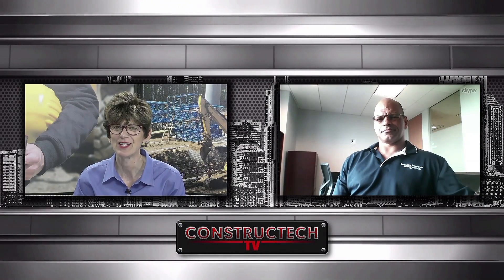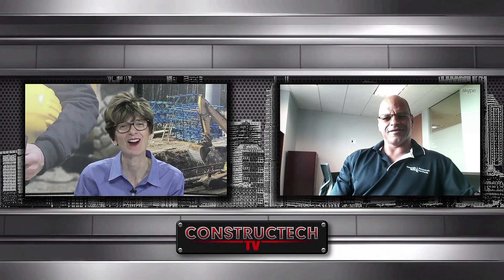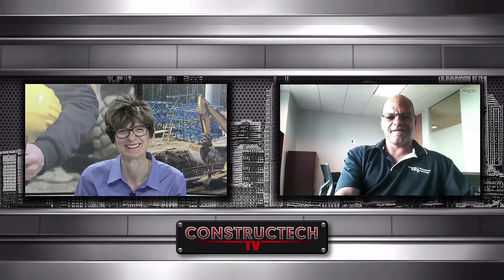Safety Zone, Georgia Tech OSHA Training Institute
Peggy Smedley is joined by Dana Atkinson, research associate, Georgia Tech OSHA Training Institute, to discuss health and safety training and how technology plays a role in hindering or reinforcing these efforts.